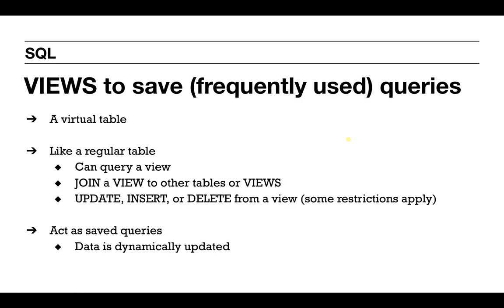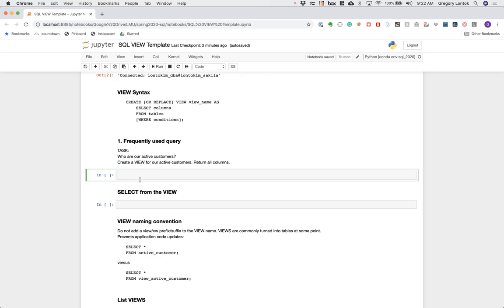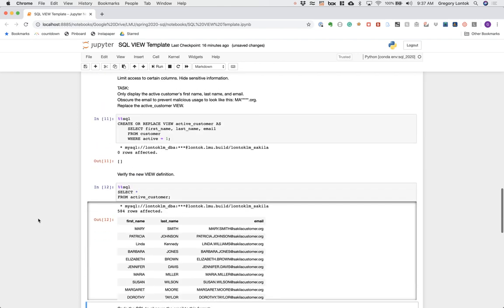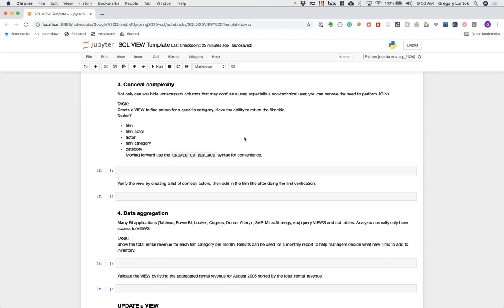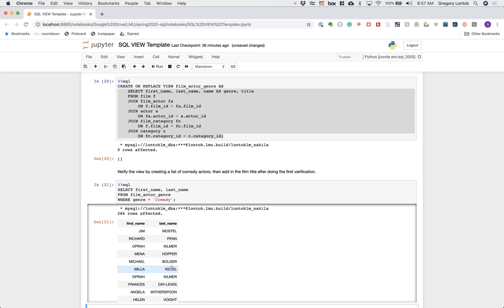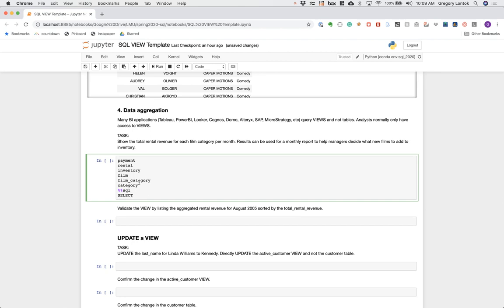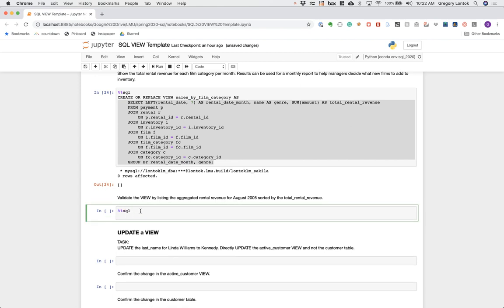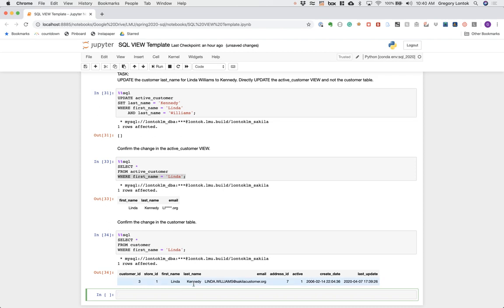VIEWS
VIEWS in MySQL with the sakila database